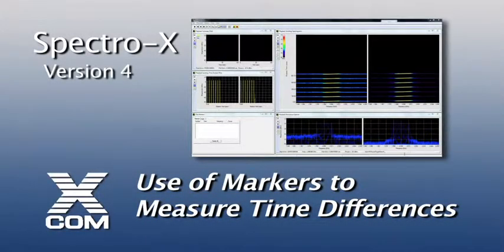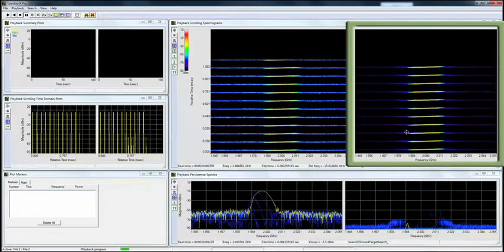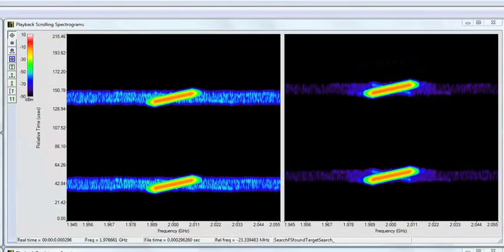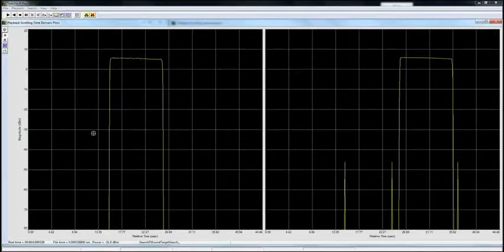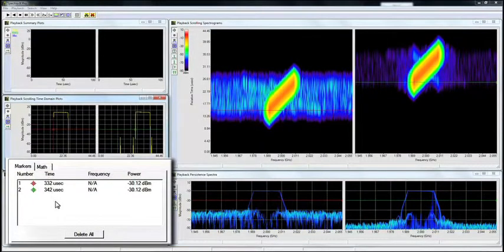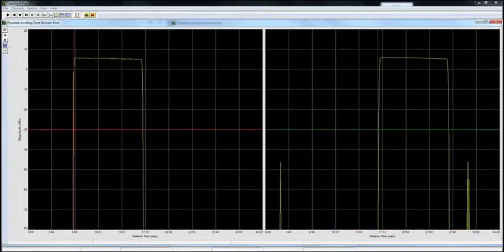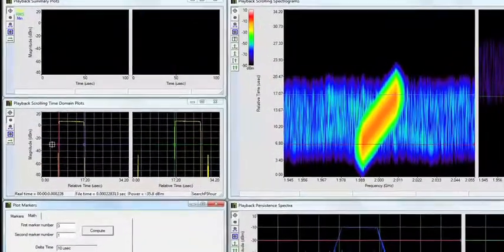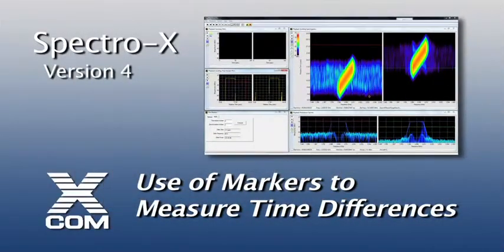Spectro-X, Signal Analysis Toolkit 4.0 - Markers and Time Differences (Part 3)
Using markers in X-COM Systems, Spectro-X Signal Analysis Toolkit's to measure time differences of spectral events across multiple channels.